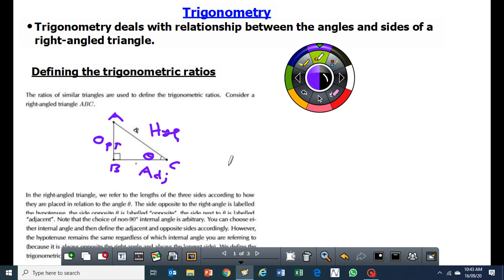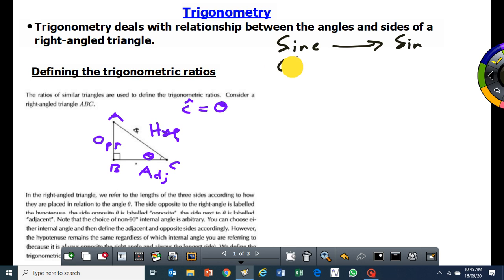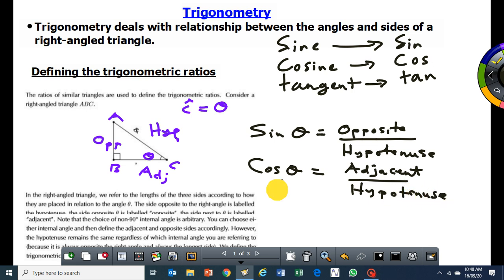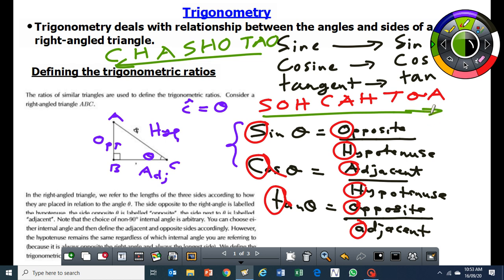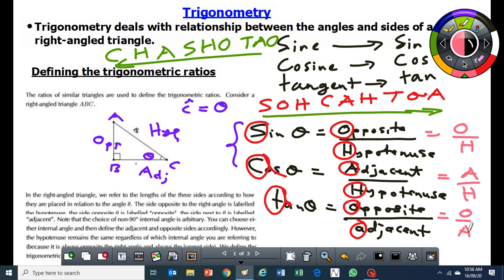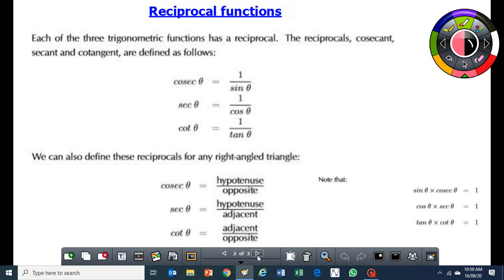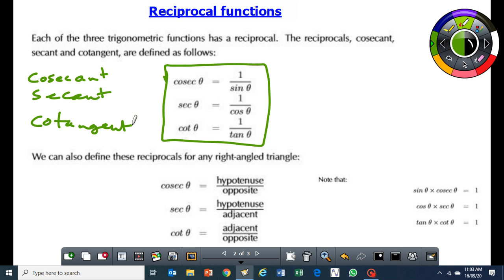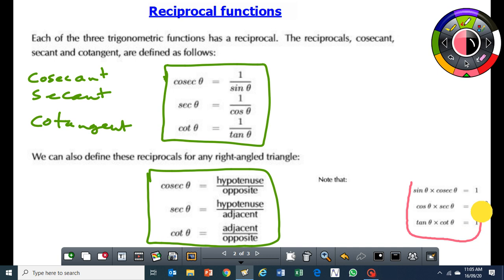Introduction to Trigonometric ratios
In this video i introduced the 3 Trigonometric ratios and their reciprocals.